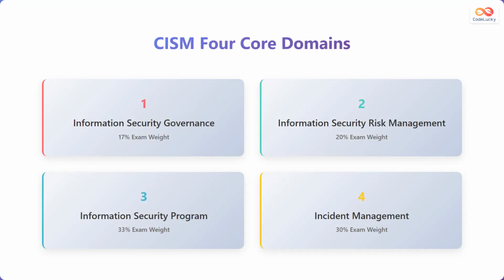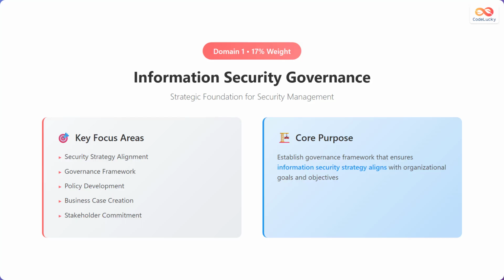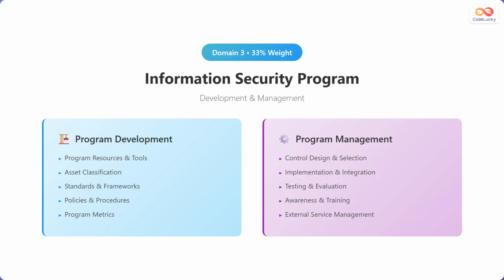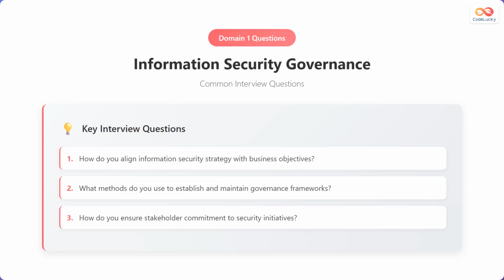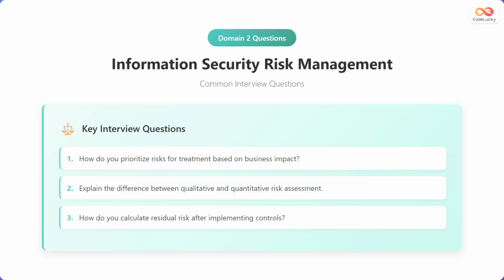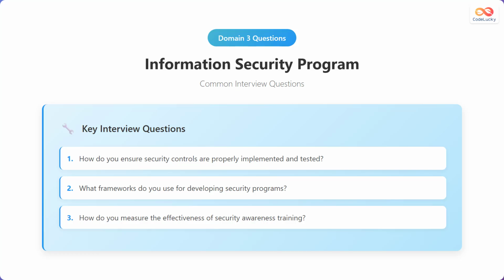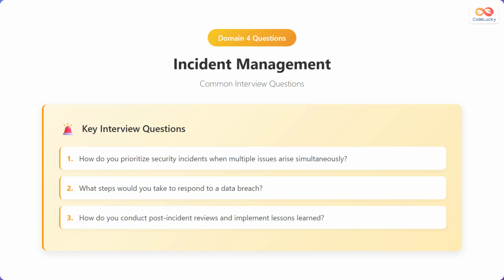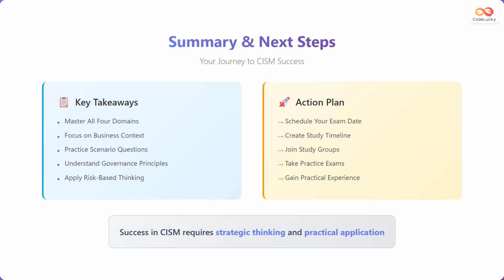CISM Interview Questions 2025: Master All 4 Domains & Ace Your Security Manager Interview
🎯 Master CISM Interview Questions and Land Your Dream Information Security Manager Role! 🚀

Prepare for your CISM certification interview with our comprehensive guide covering all four core domains. This complete tutorial walks you through essential interview questions, preparation strategies, and expert tips to demonstrate your security management expertise.

🔥 What You'll Learn:
✅ Information Security Governance (Domain 1 - 17% weight)
✅ Information Security Risk Management (Domain 2 - 20% weight)
✅ Information Security Program Development (Domain 3 - 33% weight)
✅ Incident Management (Domain 4 - 30% weight)

💡 Key Topics Covered:
• Strategic security governance and business alignment
• Risk assessment methodologies and treatment options
• Security program development and management
• Incident response planning and crisis leadership
• Interview preparation tips and success strategies

🎯 Perfect for:
• CISM certification candidates
• Information security professionals
• Aspiring security managers
• IT professionals transitioning to security leadership
• Anyone preparing for cybersecurity management interviews

Boost your confidence and demonstrate your expertise with real-world scenarios and practical examples that interviewers actually ask!

Chapters:
00:00 - CISM Interview Questions Introduction
00:47 - CISM Four Core Domains Overview
01:48 - Information Security Governance Domain Details
02:53 - Information Security Risk Management Domain Details
04:02 - Information Security Program Domain Details
05:19 - Incident Management Domain Details
06:42 - Governance Domain Interview Questions
07:47 - Risk Management Domain Interview Questions
08:59 - Information Security Program Domain Interview Questions
10:08 - Incident Management Domain Interview Questions
11:25 - CISM Interview Preparation Tips
12:46 - Summary and Next Steps
14:12 - Outro